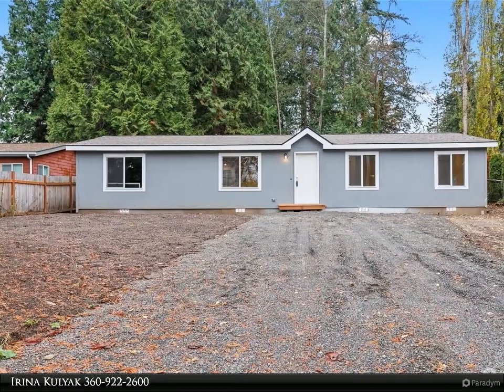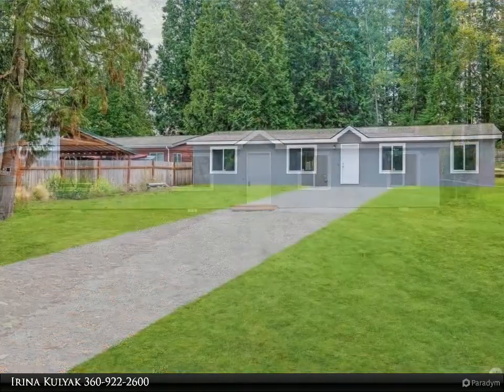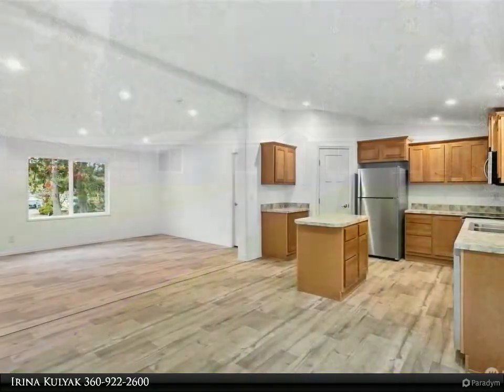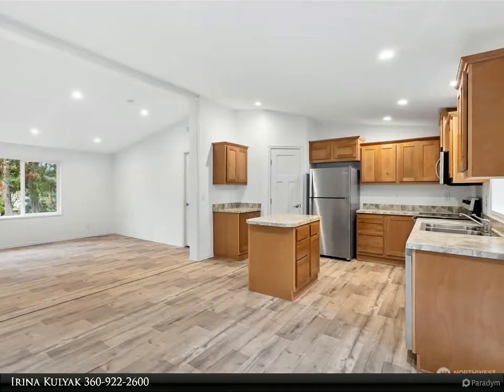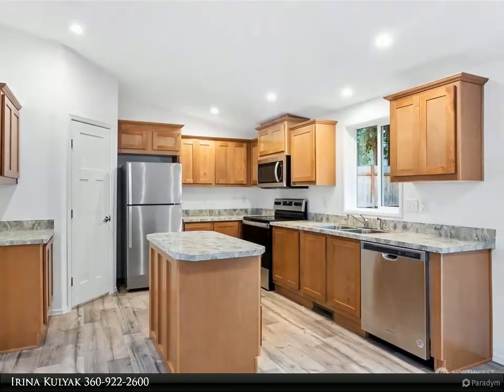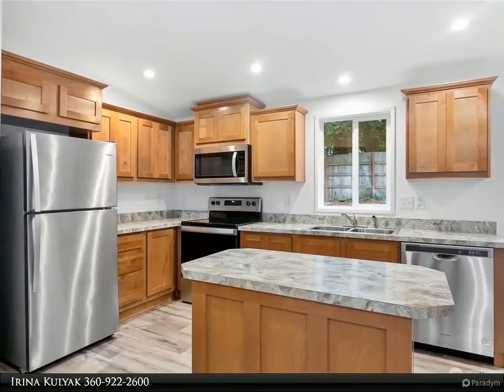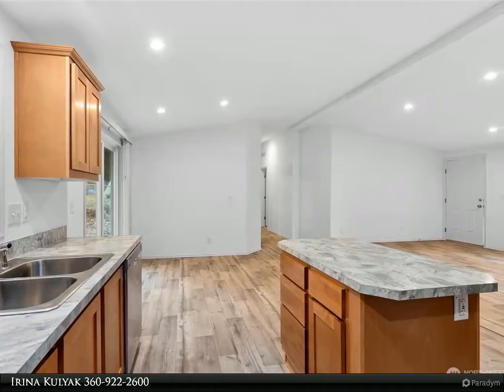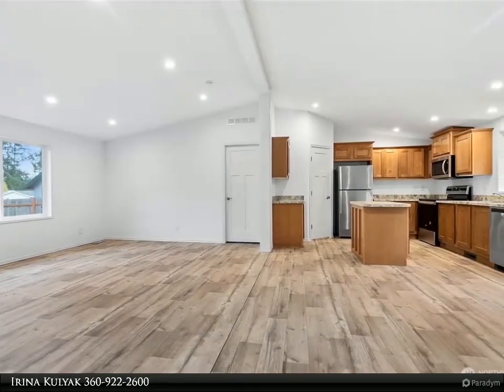Windermere Real Estate/Whatcom, Inc. - 8629 Harbor Drive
Simplified living in this brand new manufactured home. Featuring a rare 4 Bedroom, 2 Bath 1500 SQFT of living space with a wonderful open floor plan with all the upgrades. Extensive kitchen with all stainless steel appliances, walk-in pantry and plenty of storage. Vaulted ceilings and premium vinyl flooring throughout the entire home for that modern finish and clean look. Located near beaches, walking trails, Canadian border and downtown Blaine where you can capture the most gorgeous sunsets this corner of the state has to offer.

2 full bath

Irina Kulyak
Windermere Real Estate/Whatcom, Inc.